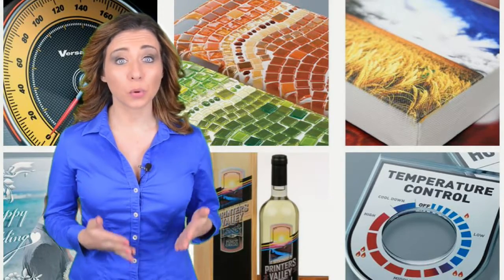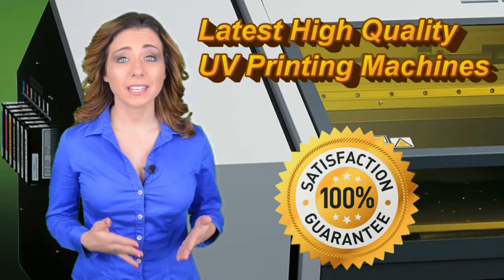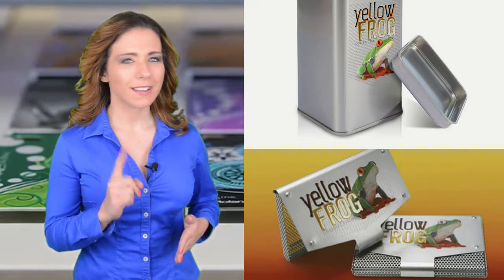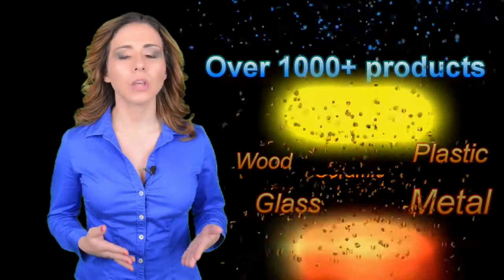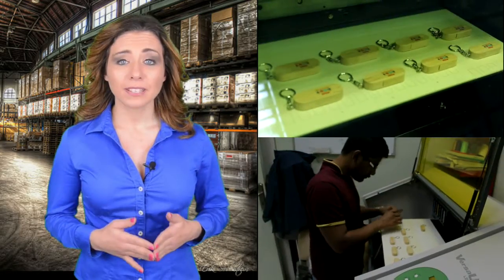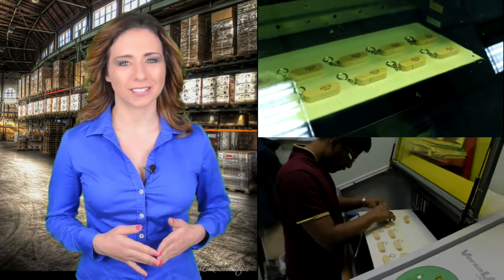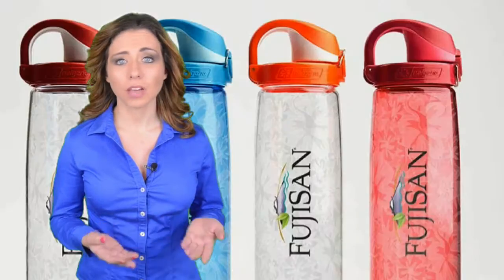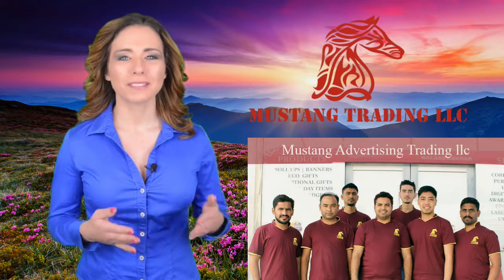UV printing dubai uae2